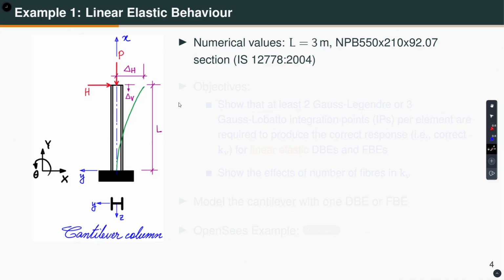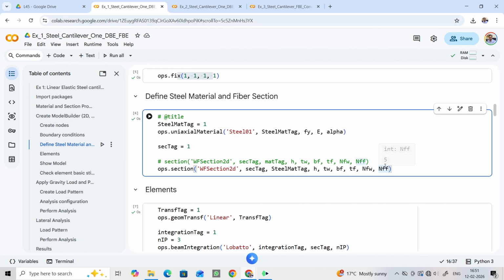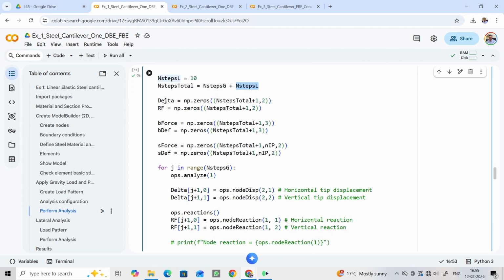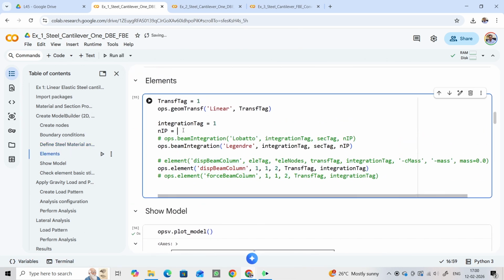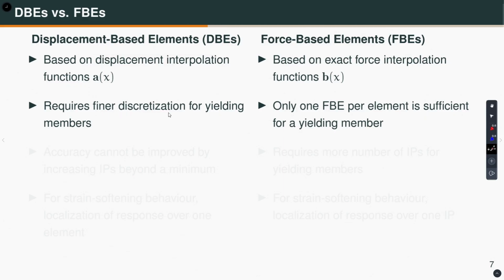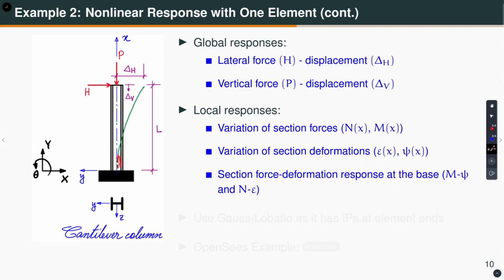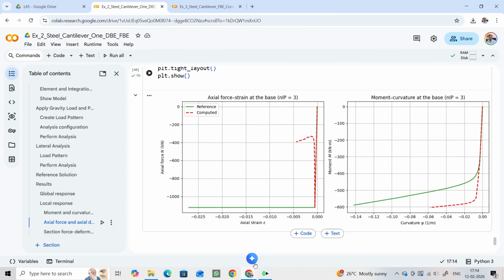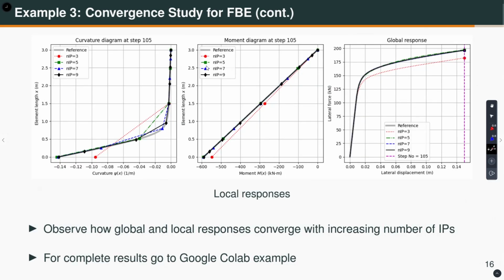Lecture 45: Examples